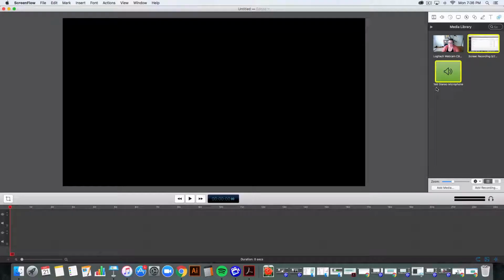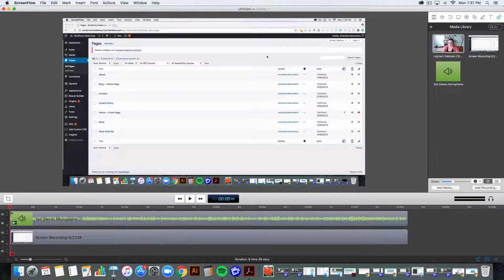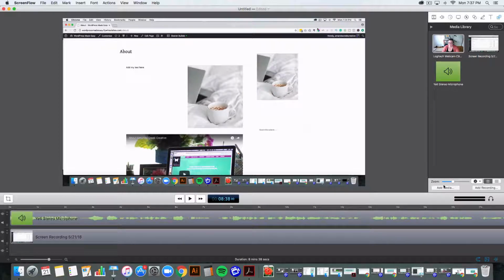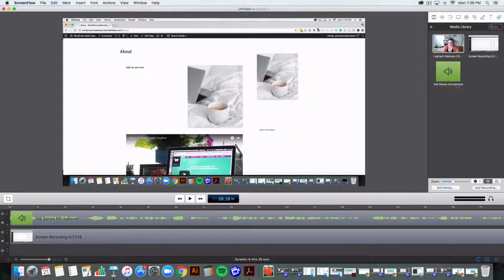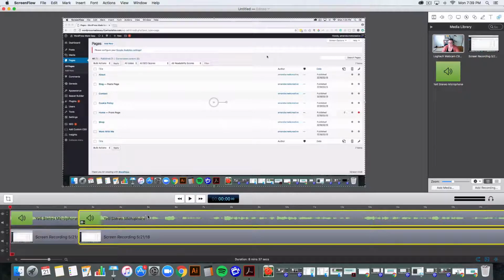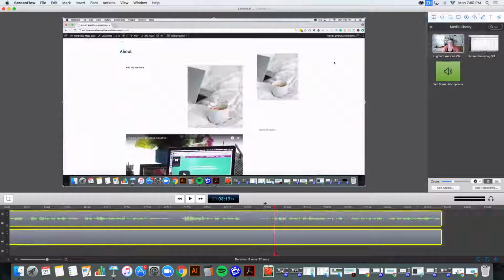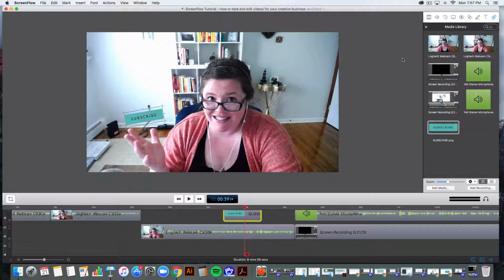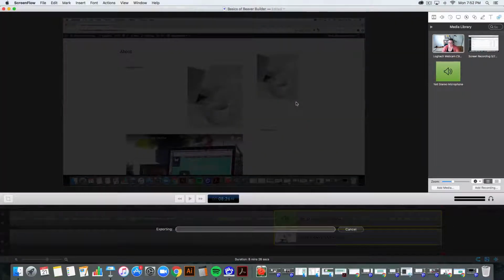Screenflow Tutorial | How to edit videos for your creative business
Video editing can be difficult if you're not sure what you're doing. I use Screenflow to edit all of my videos. This video is a quick Screenflow tutorial that walks you through the basics of using this software, but to be honest many of the principles are the same with other editing programs.

Hope this video is helpful for you! Let me know if you have any questions in the comment section.